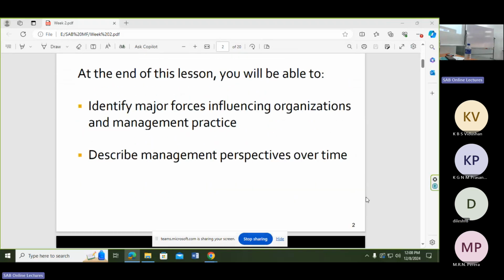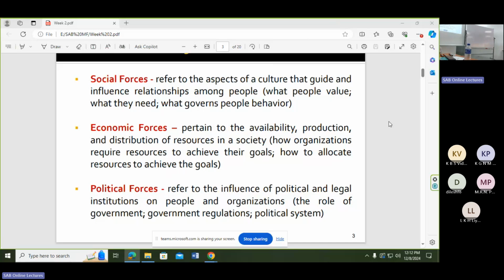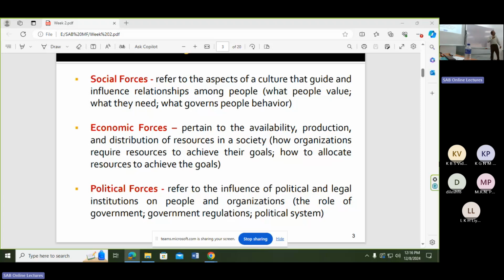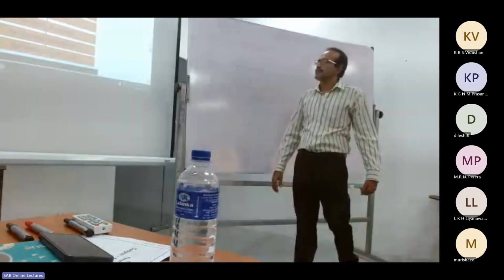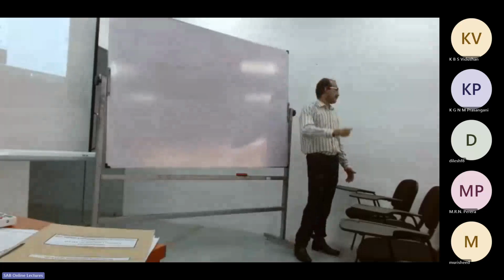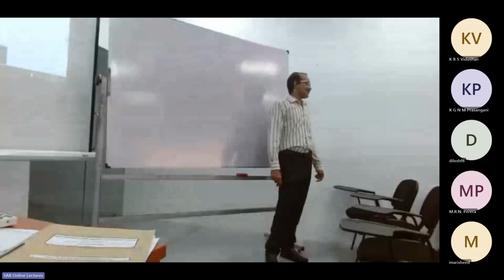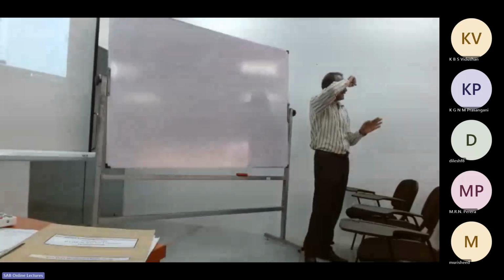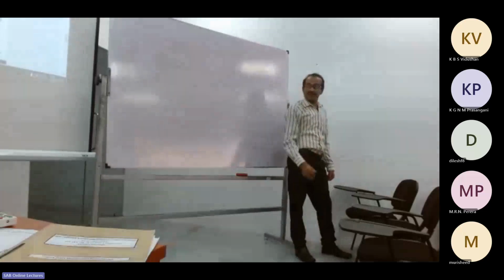BSAA 11023 Management Fundamentals - 18C EXP - 2024.12.08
411 Colombo - Galle Main Rd, Colombo 00400
Tel - 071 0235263 (WhatsApp/ Voice)